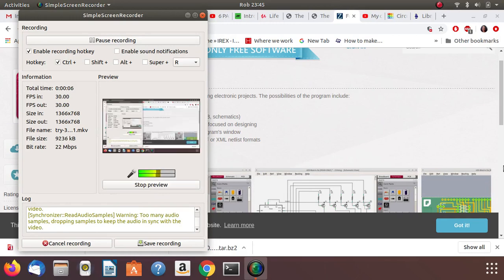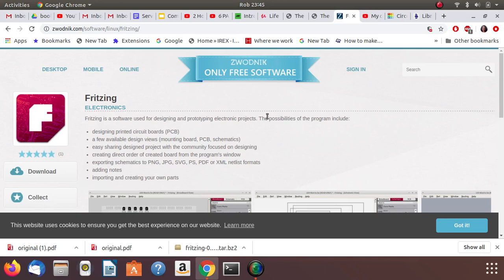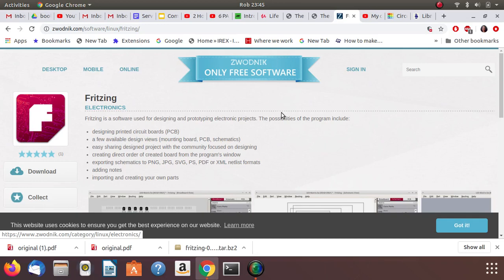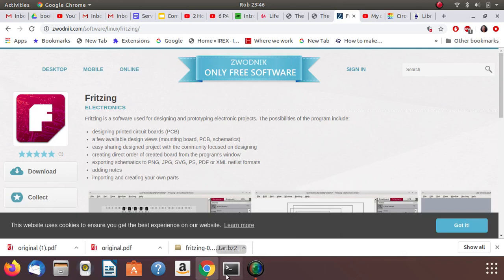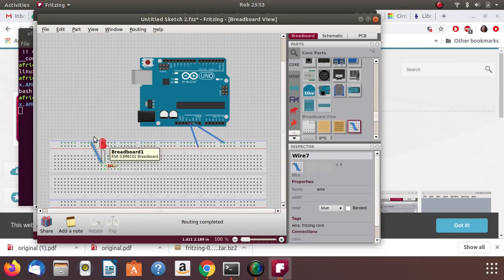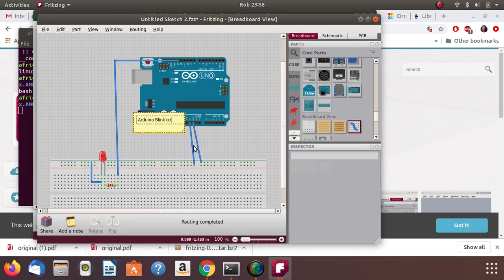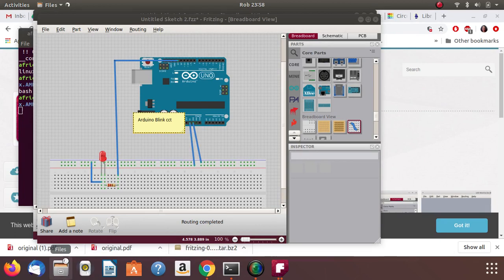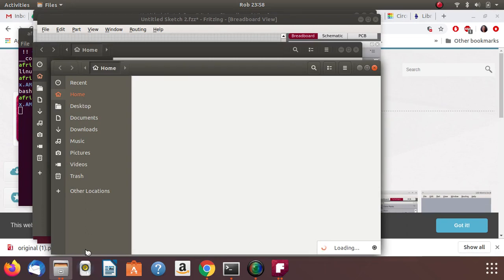Fritzing getting started with arduino blink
This is a guide on getting started with Fritzing and arduino